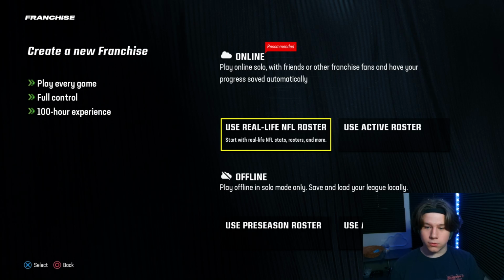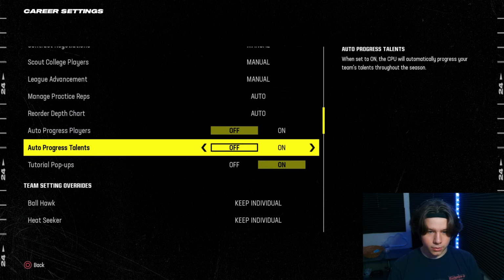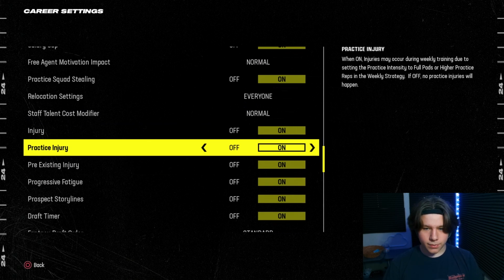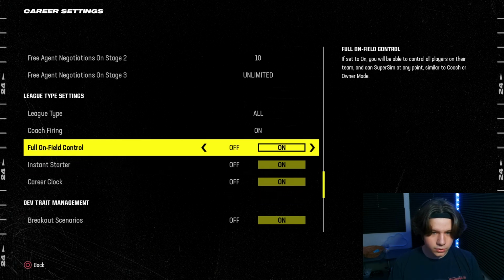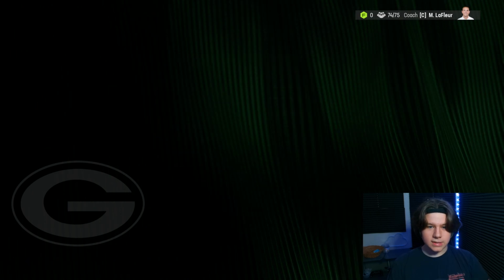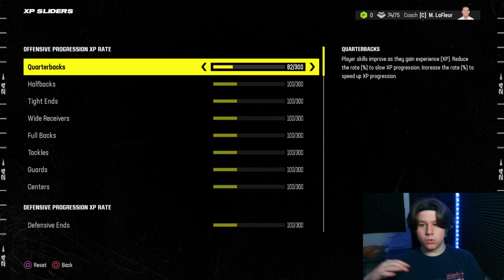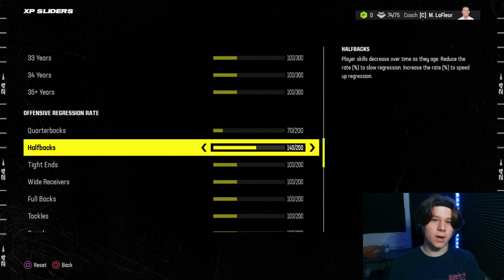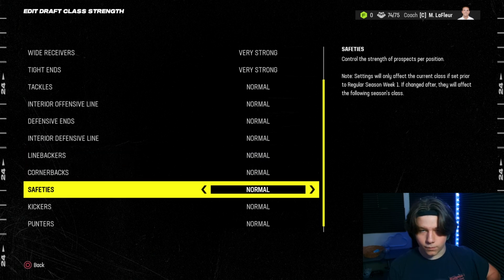Madden 24 Franchise Mode NEW Settings and Explanation